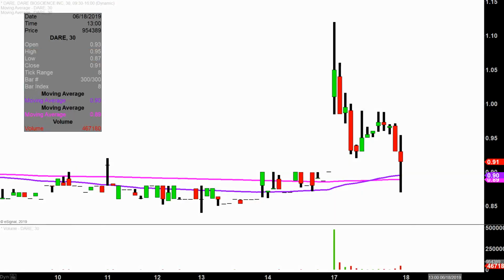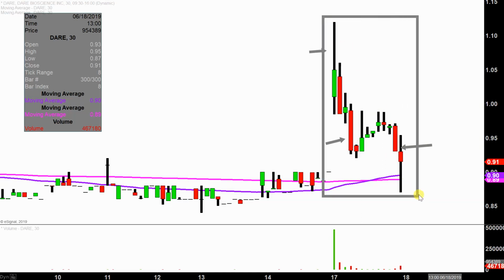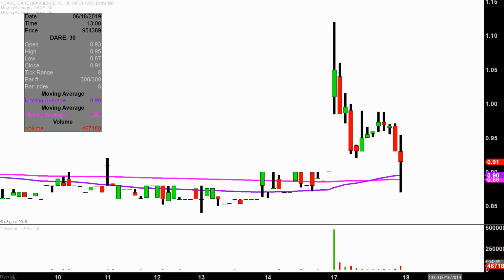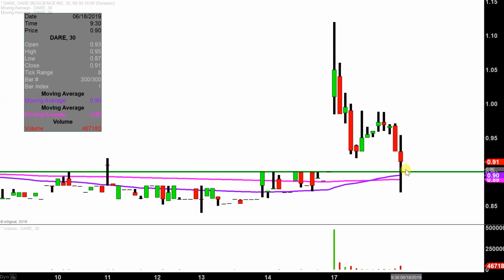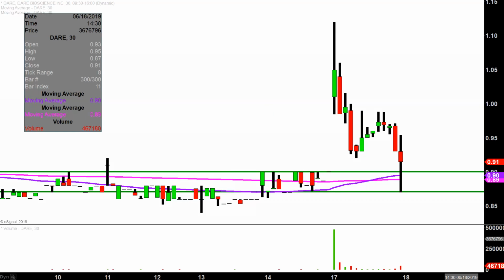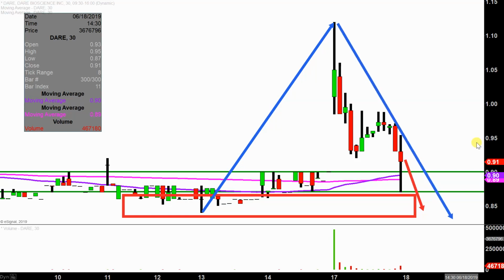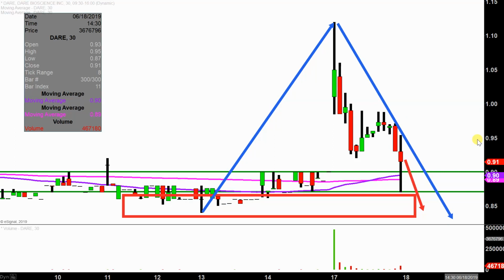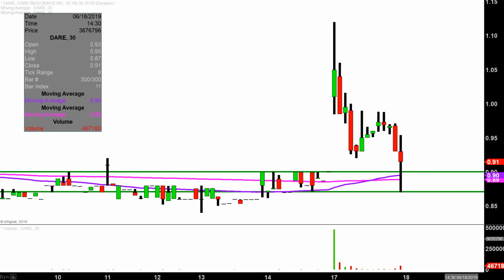Daré Bioscience, Inc. - DARE Stock Chart Technical Analysis for 06-17-2019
Learn how to read stock charts and identify technical patterns as ClayTrader does a quick stock chart review on Daré Bioscience, Inc. (DARE).